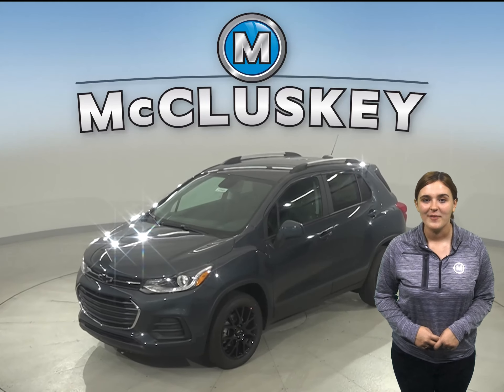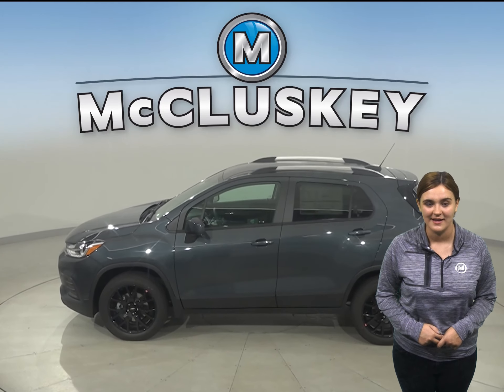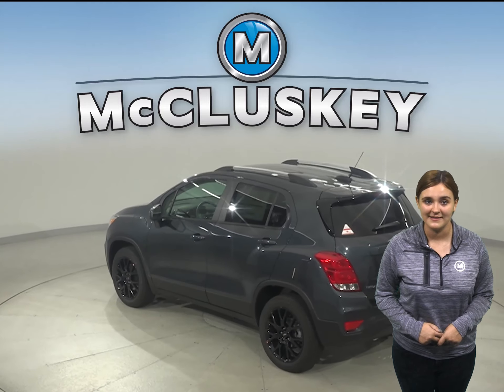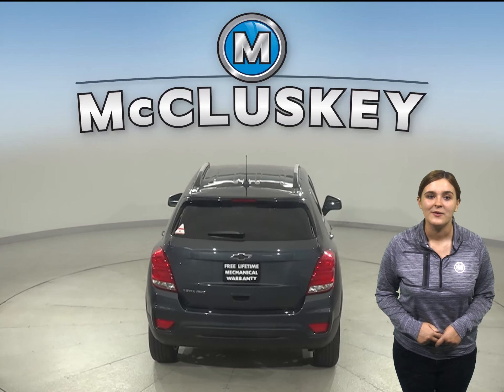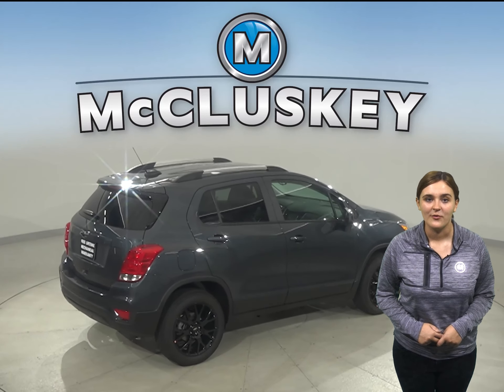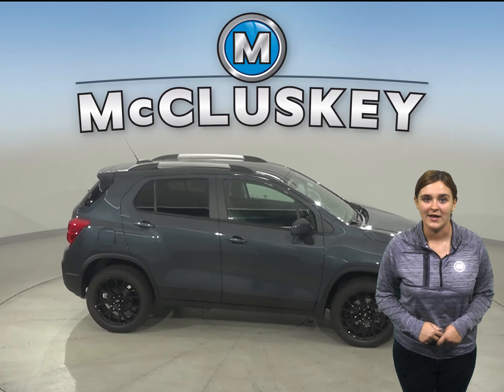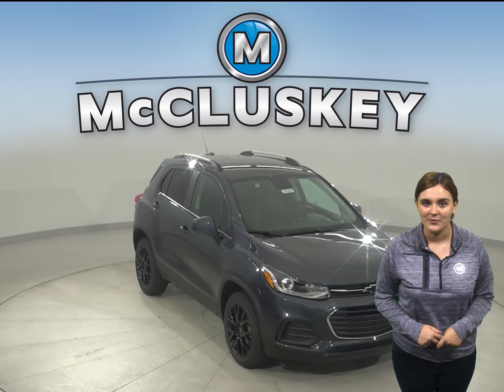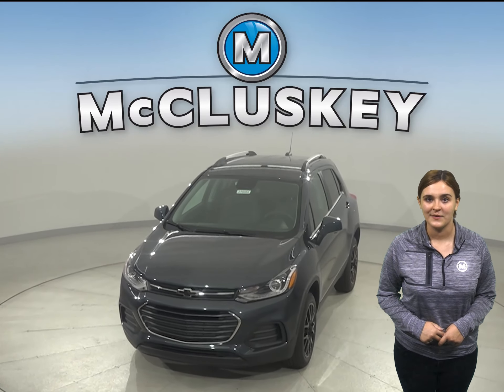210464 New 2021 Chevrolet Trax LT ALL WHEEL DRIVE SUV Test Drive, Review, For Sale -